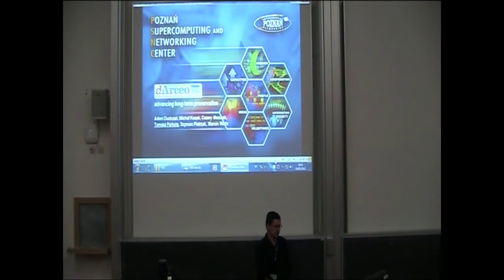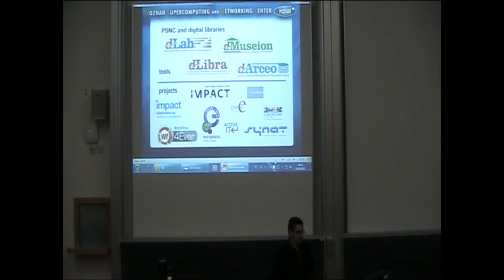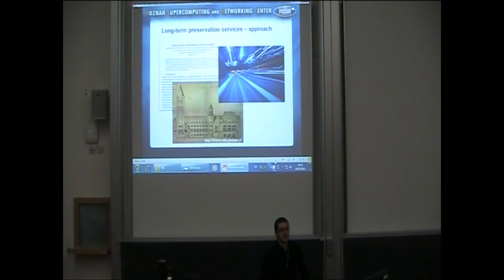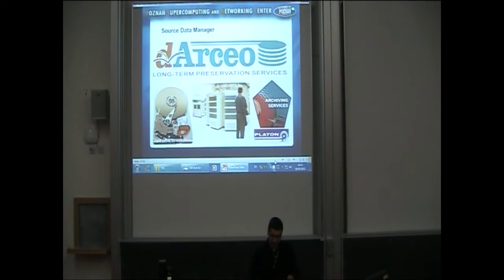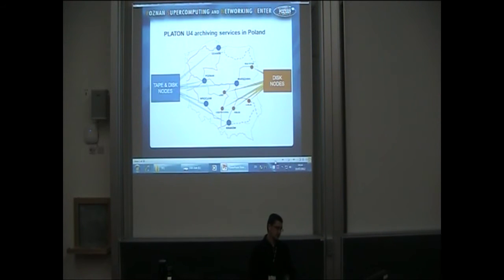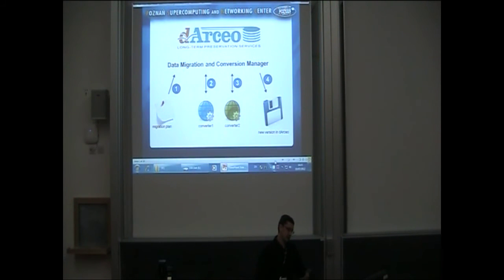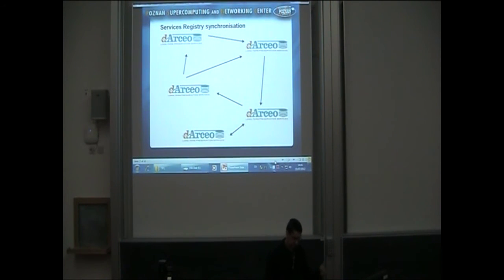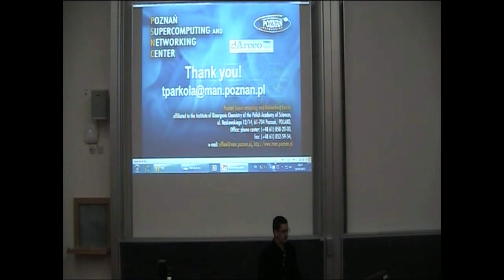RF1 - Pecha Kucha: dArceo services: advancing long-term preservation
"dArceo services: advancing long-term preservation" - presented by Tomasz Parkola, Poznan Supercomputing and Networking Center, Poland.

This paper was originally proposed by: Adam Dudczak, Michał Kozak, Cezary Mazurek, Tomasz Parkoła, Szymon Pietrzak, Marcin Werla, Poznan Supercomputing and Networking Center, Poland.

The main aim of this paper is to present dArceo -- a set of services developed by PSNC as open source software, focused on realization of the long-term preservation idea, primarily in the context of cultural heritage resources, such as texts, images and audiovisual documents. dArceo is an extendible framework allowing data migration, conversion and advanced delivery. It also preserves the content in the original form with attached metadata in METS format. Internal mechanisms for metadata extraction, based on well-known tools, such as FITS, DROID or FFMpeg, support the whole system in the long-term preservation activities. Important aspect of the dArceo is the possibility to share data manipulation services, so that the wider community can benefit from such services available in the public space.